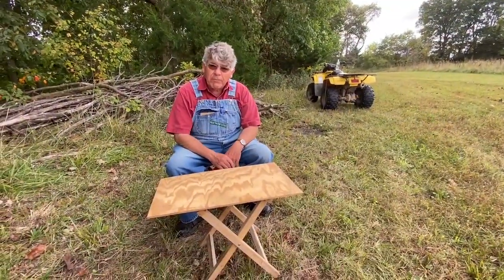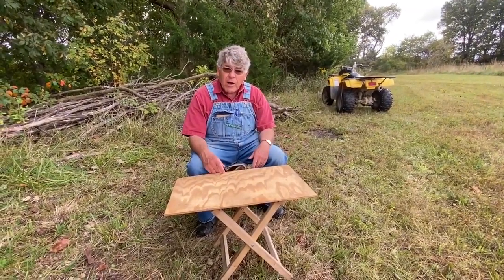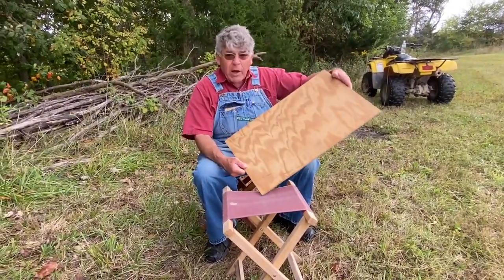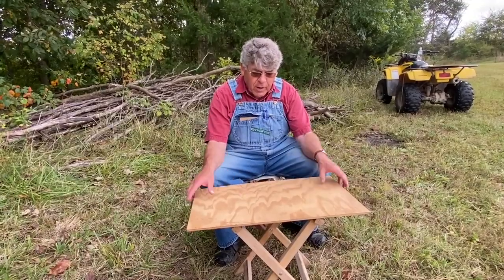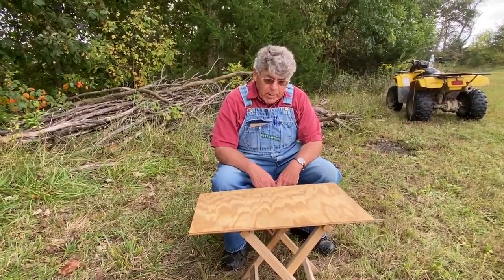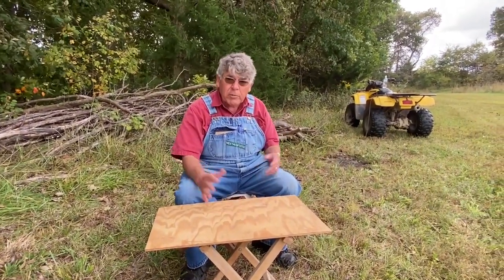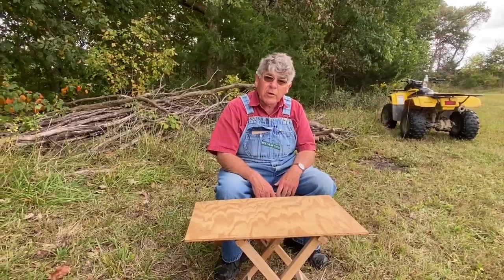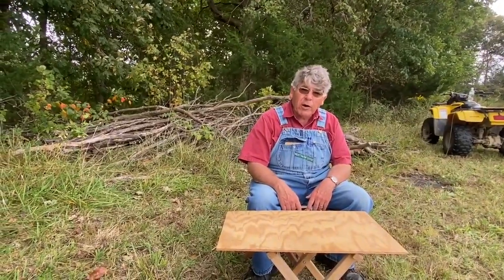Making an Easy Table from a Camp Stool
A scrap of plywood is used to turn a camp stool into a small camp table.